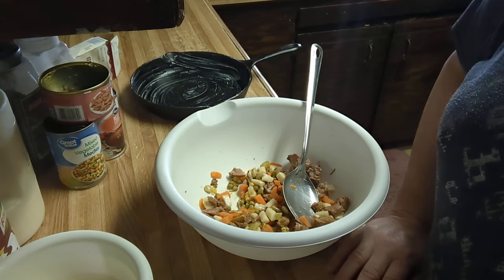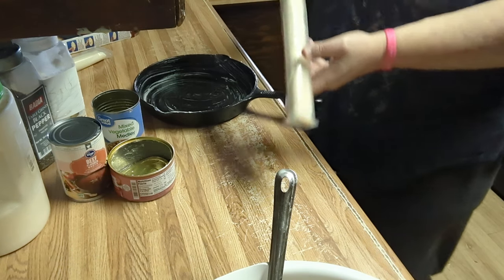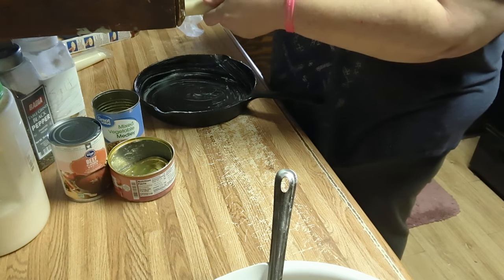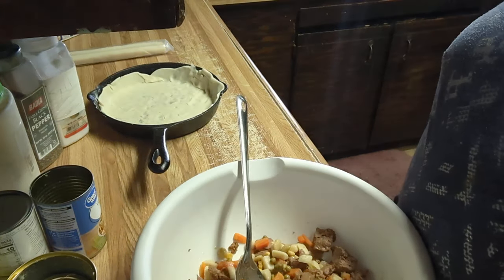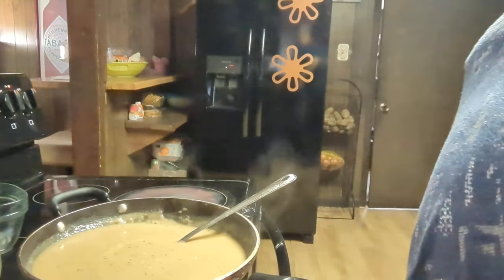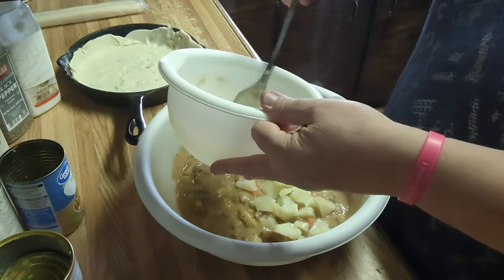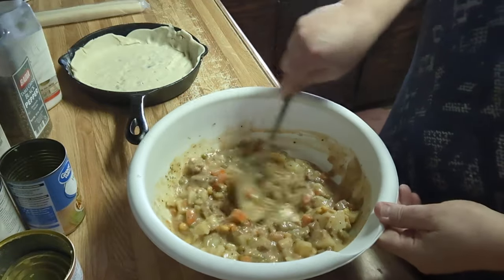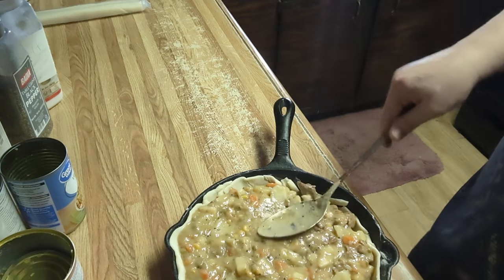roast beef and potato pot pie short cut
1 cup diced small boiled potatoes or 15oz can of diced potatoes drained
15oz can beef broth
12oz can roast beef
15oz can mixed vegetables
2 1/2 tablespoons plain flour
2 1/2 tablespoons used oil, butter, Shortning the fat of your choice
2 teaspoons black pepper
2 teaspoons salt
2 teaspoons onion powder
2 teaspoons garlic powder
tap water on stand by
2 ready made pie crust of your choice or make your own
oven ready dish of at least 9" x 2"
oven pre heated 350
follow along with the video use the meat and vegetables of your choosing make it your own